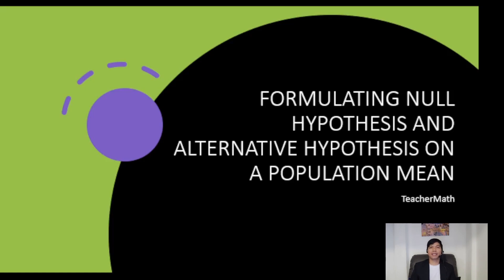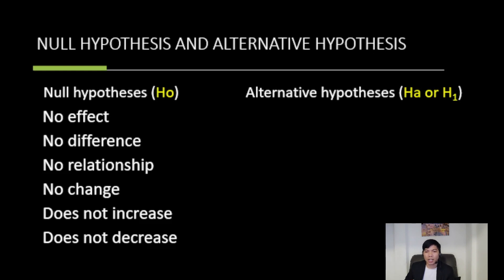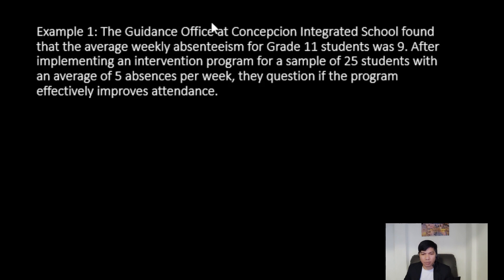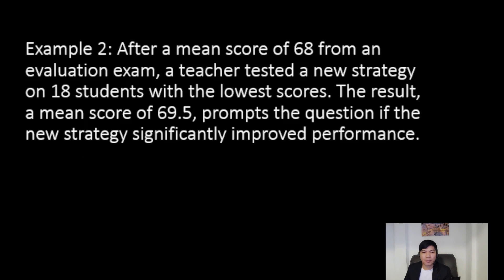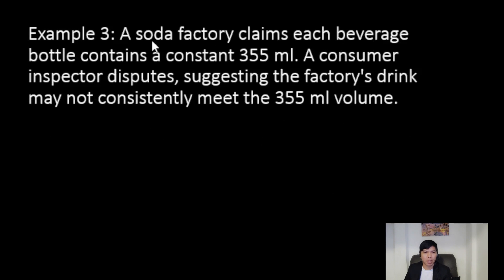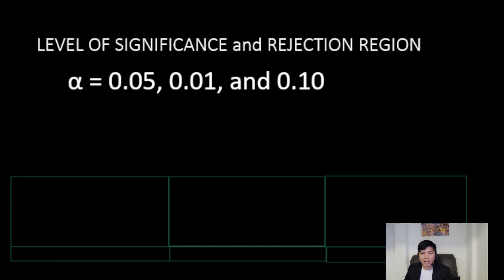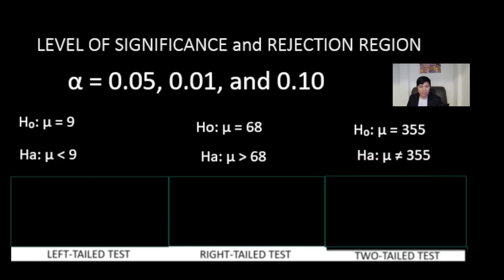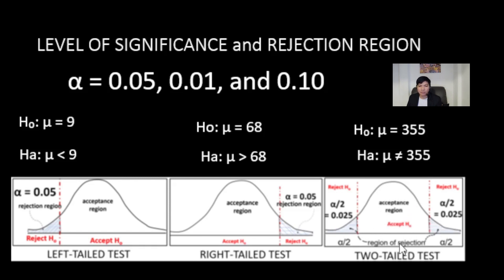Formulating Null and Alternative Hypotheses on a Population Mean I Probability and Statistics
TeacherMath explains how to formulate null and alternative hypotheses on a population mean.